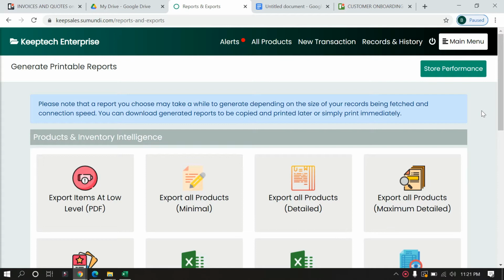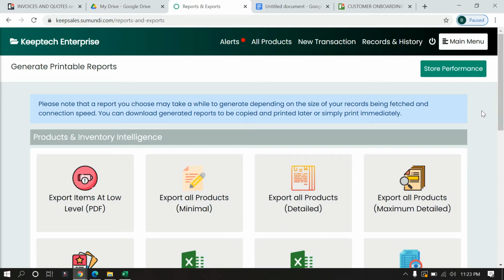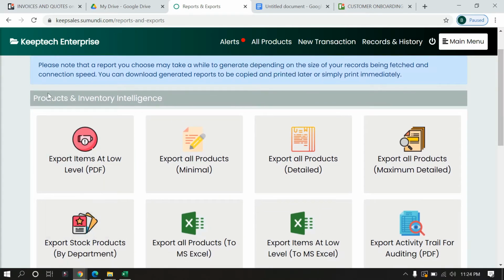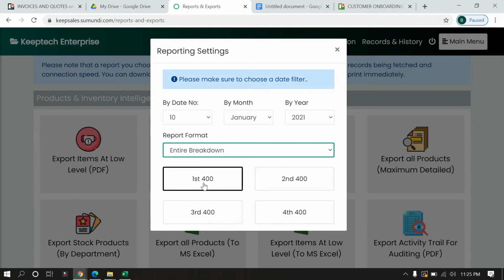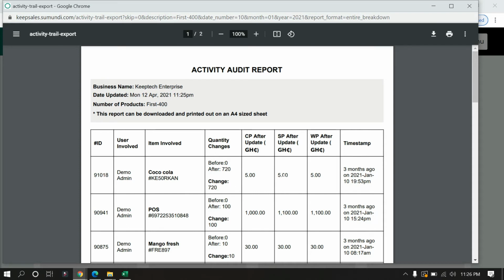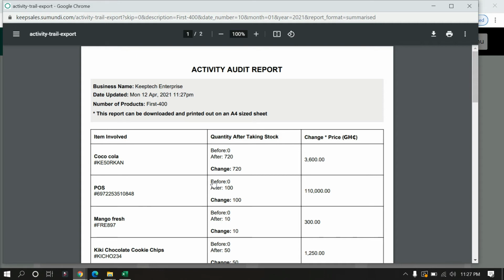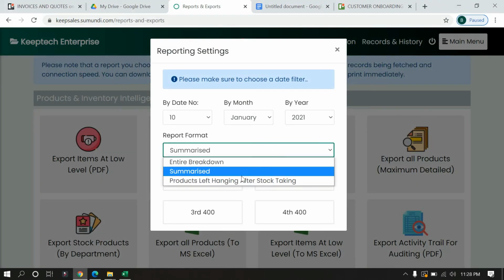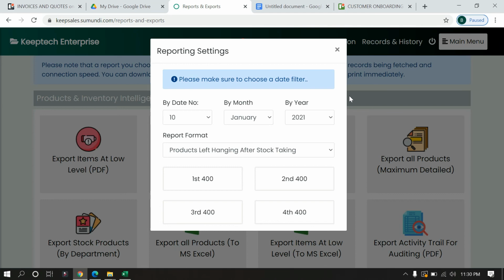Sumundi Keepsales Tutorials - Section 30: Exporting All Product Update Logs | POS Software